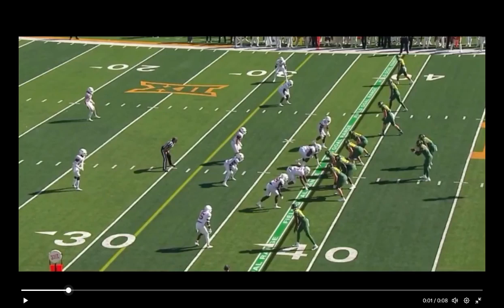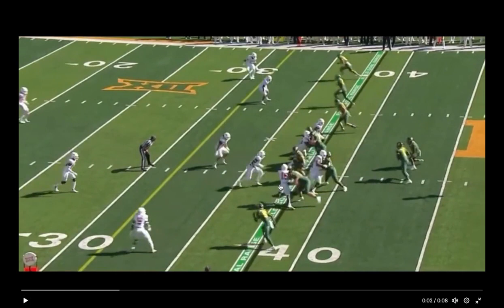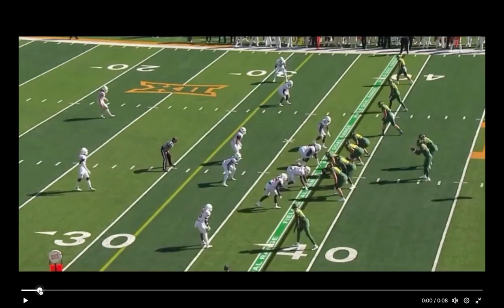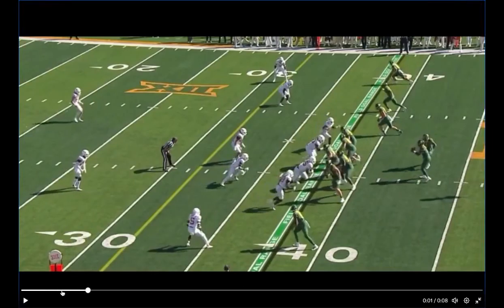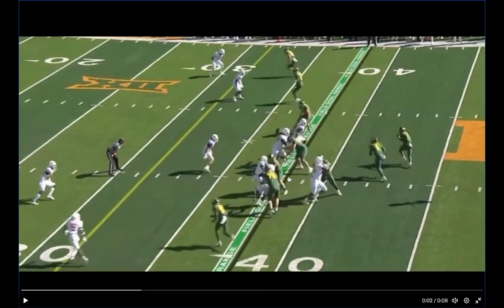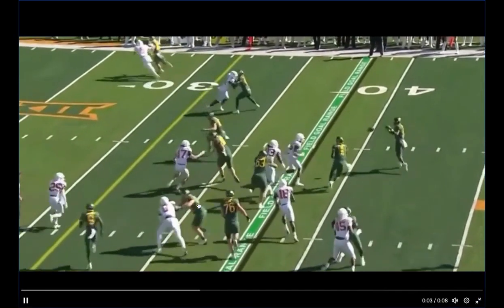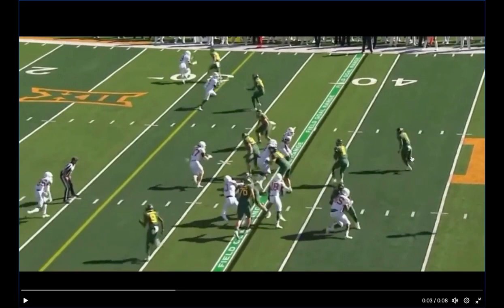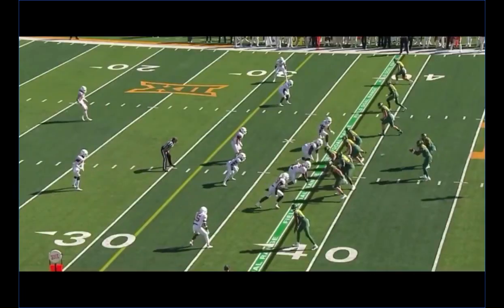Understanding Freeze Option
How can I keep linebackers honest when they see our inside zone mesh? They just seem to fly downhill and not give us time to work our combinations. Play action is an option. But what about something more "high percentage"? Let's explore freeze option. It allows us to capitalize on overactive linebackers, and get the ball to our playmaker on the edge. It is by its nature very high percentage and has considerable capacity for explosive plays. All this while conditioning linebackers to ask themselves "..are you sure?" before the go fit your vertical runs. "Well something like this must be very expensive, coach". Actually it can be installed adding a simple tag to your inside zone play. Enjoy the video and please reach out if you have any questions or video requests.